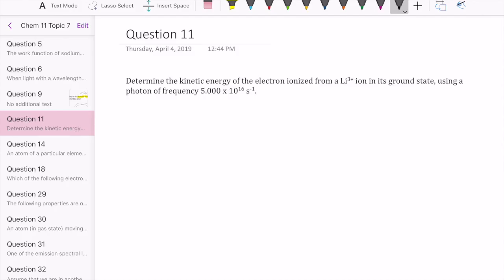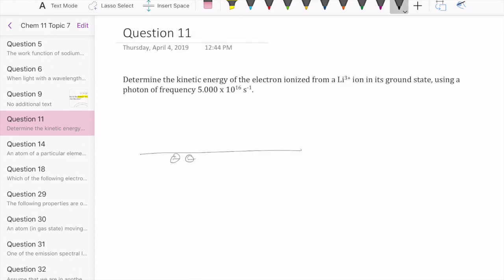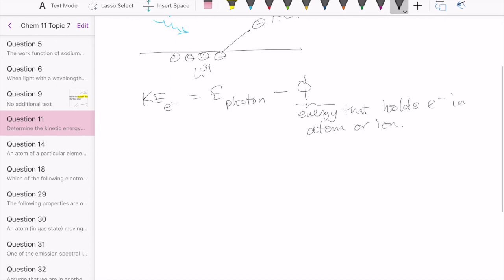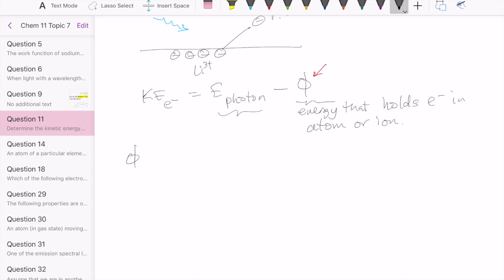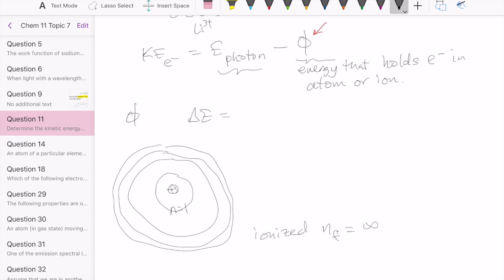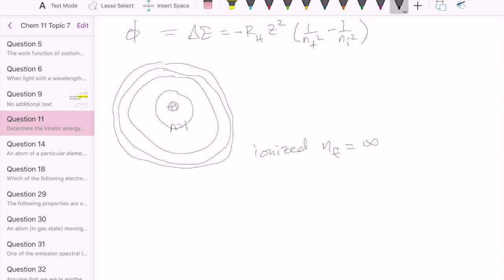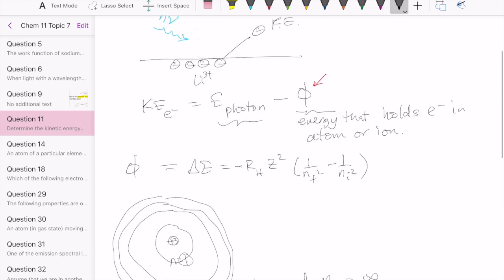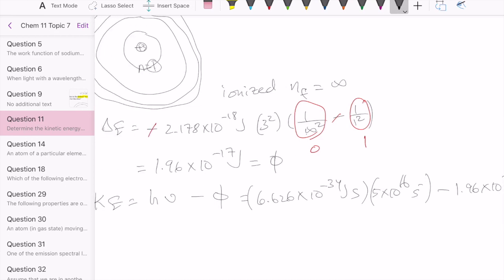Chemistry Problem Solving: Kinetic Energy of an Electron in a Photoelectric Experiment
This video describes how to calculate the kinetic energy of an electron that is ionized from a lithium ion. The solution combines the photoelectric effect and Bohr model concepts.